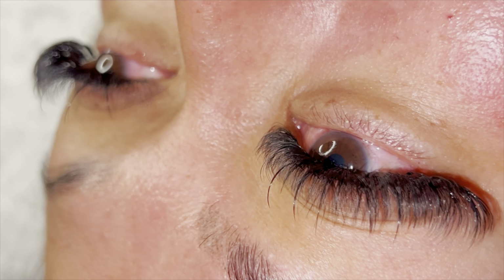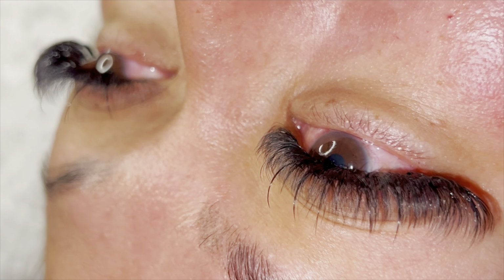Volume Wispy Lash W| Me Chit Chat | Best Sensitive Lash Adhesive ?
Personal IG @Kassandraxmariee
Business IG @Kassandramarieartistry

Veyelash Lash was born out of a fascination with all kinds of eyelash extensions including individual volumes, easy fans, premade fans etc. All of our high quality lashes are lightweight, making them easy and comfortable to wear.
We offer Fedex fastest shipping with 3-5 working days. Order Soon~

LINK TO LASHESSSS
Lash extensions

Self Fanning Lash
Lash Adhesive